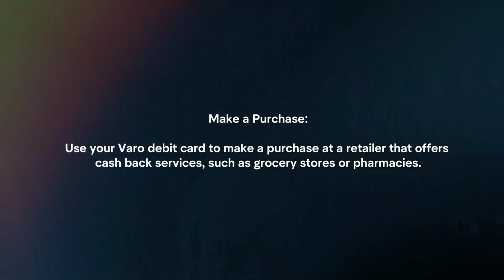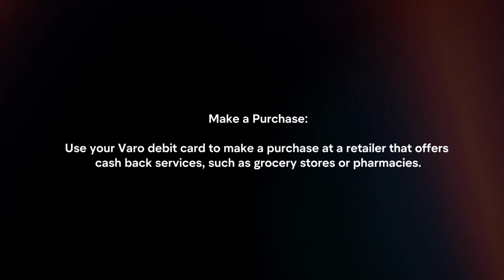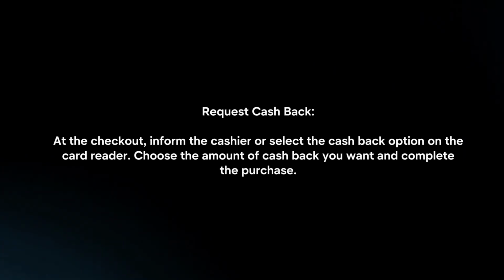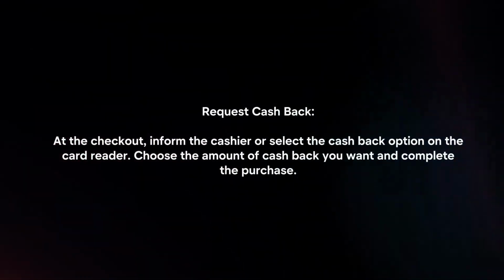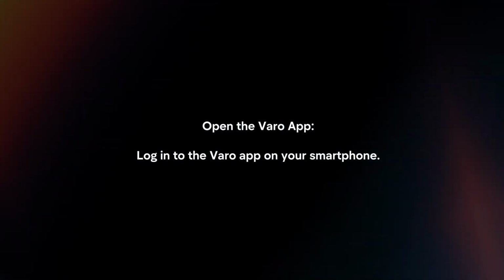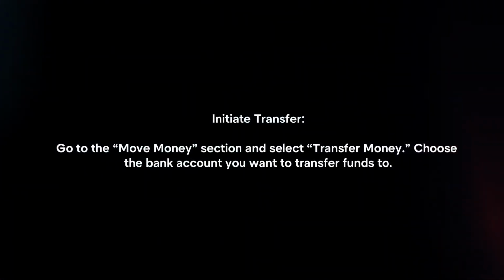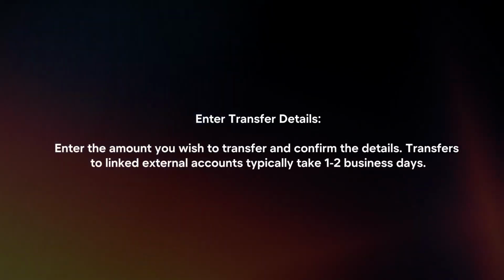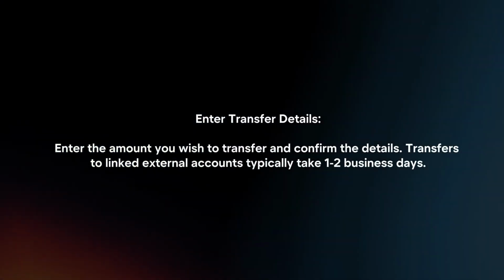How To Withdraw On Varo? (2024)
In this video I will explain How You Can Withdraw On Varo In 2024.